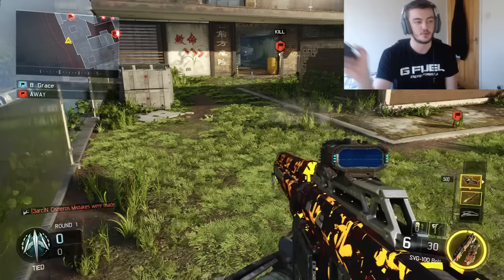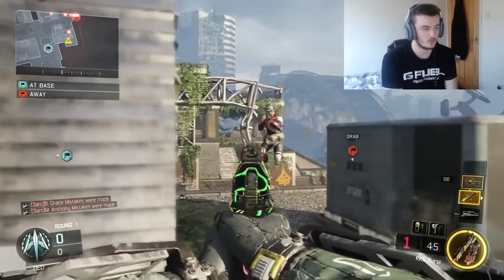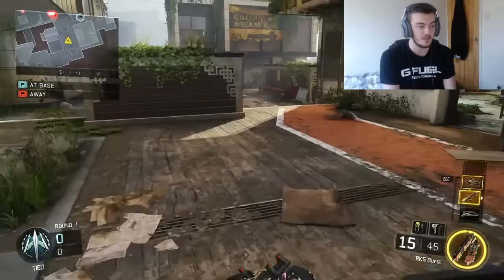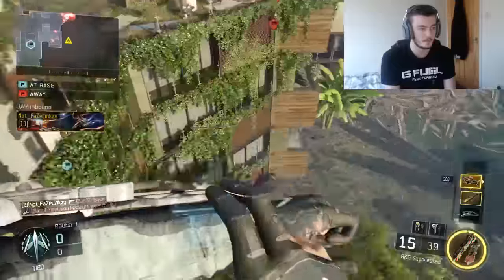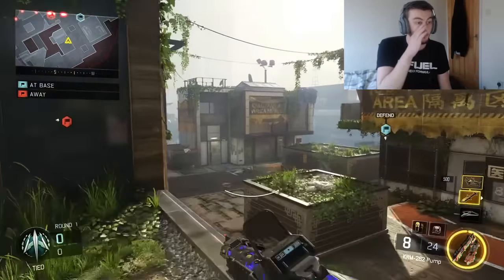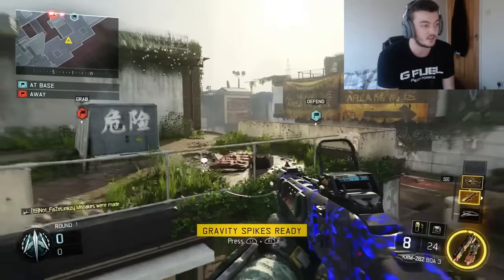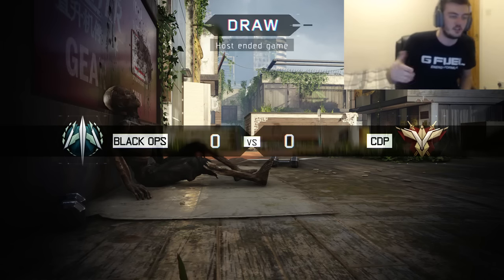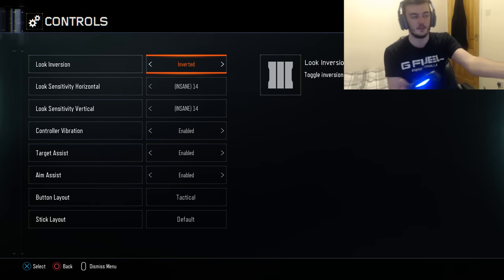HITTING INVERTED TRICKSHOTS!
Yeah... this was harder than I thought.